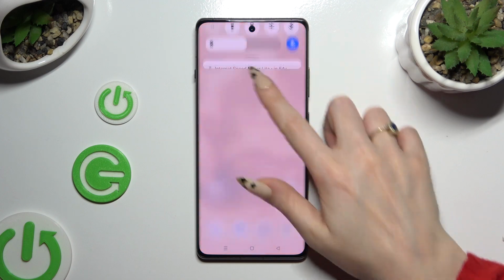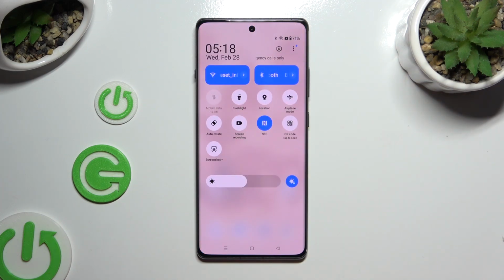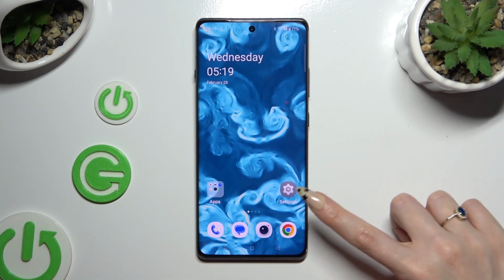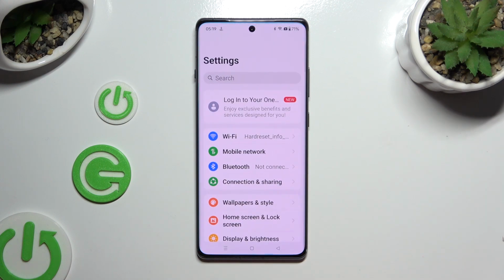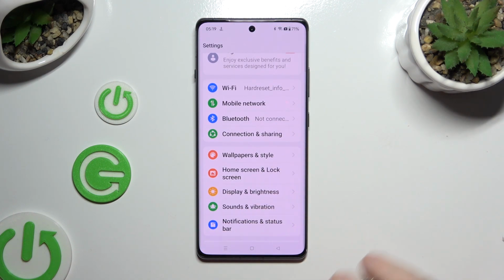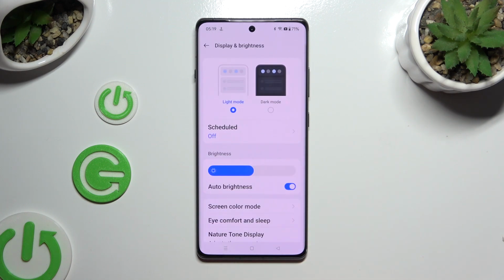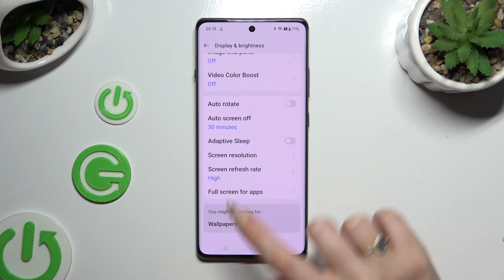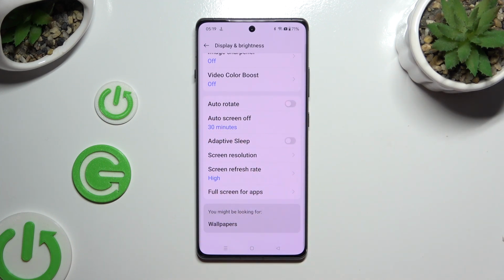How to Turn On & Turn Off the Auto Screen Rotate Option on OnePlus Ace 3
Discover how to manage your screen orientation on the OnePlus Ace 3 smartphone with this helpful tutorial. In this video, we'll walk you through the steps to enable or disable orientation lock, allowing you to control the orientation of your screen according to your preferences. Whether you want to lock your screen in portrait or landscape mode, this tutorial provides essential guidance for managing orientation lock on your OnePlus Ace 3, ensuring a comfortable viewing experience in any situation.

How to enable orientation lock on the OnePlus Ace 3? How to disable the portrait lock on the OnePlus Ace 3? How to manage interface orientation on the OnePlus Ace 3?